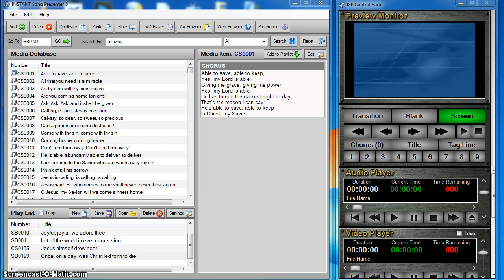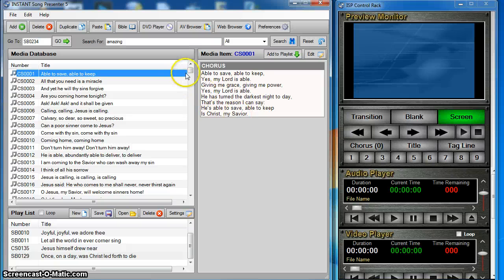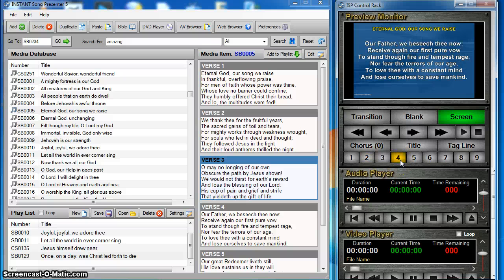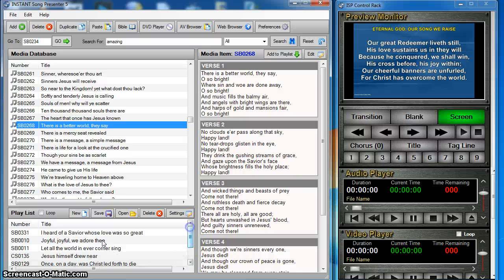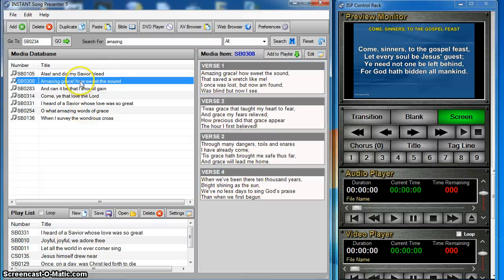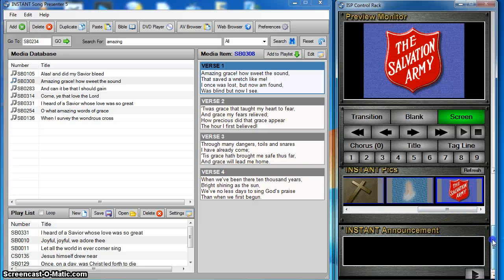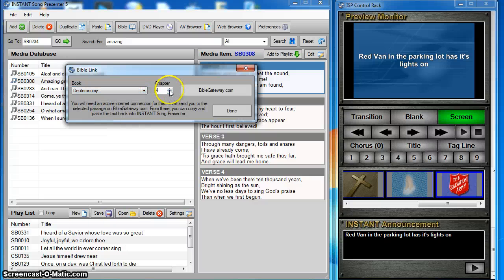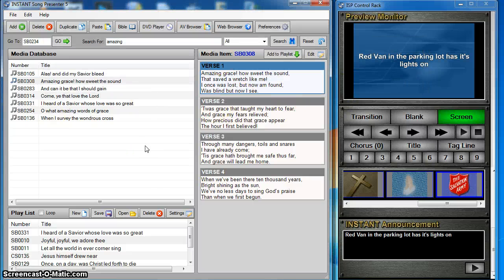ISP 5 Quick Look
This is a quick overview of the NEW INSTANT Song Presenter 5.